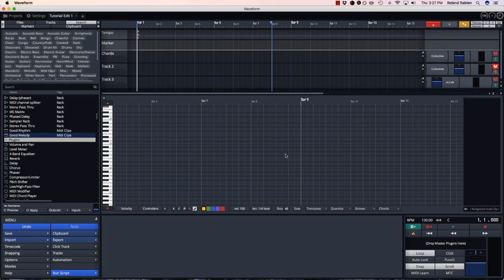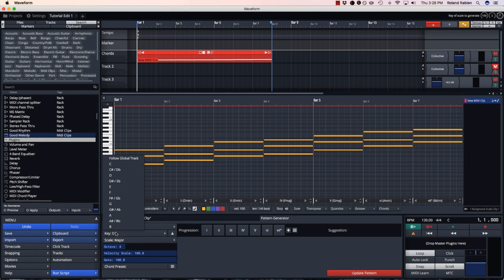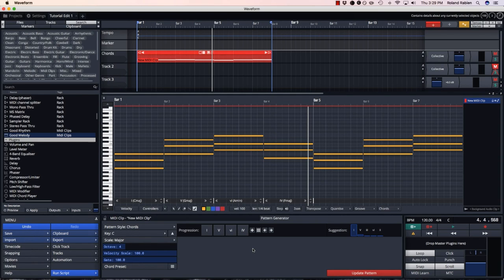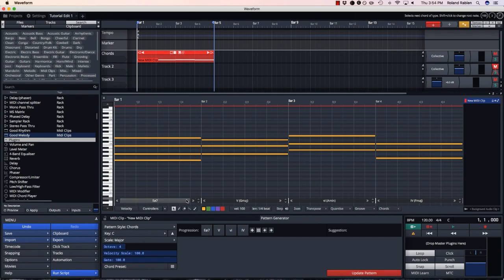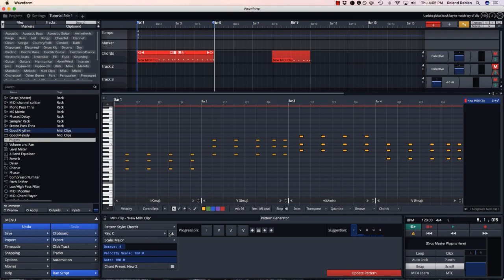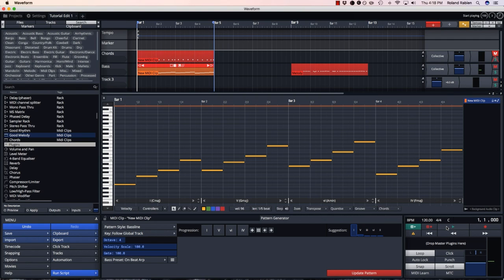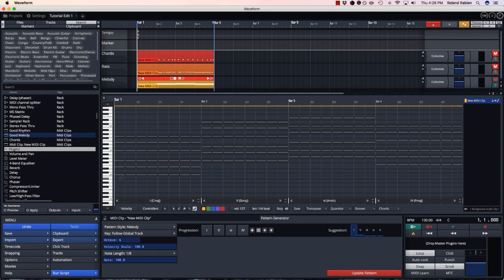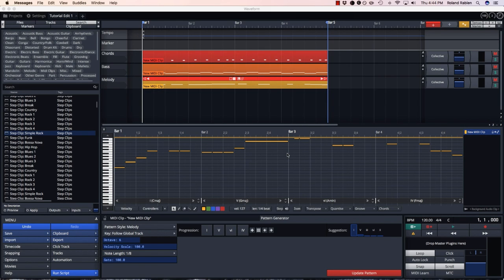Tracktion Waveform Pattern Generator Tutorial